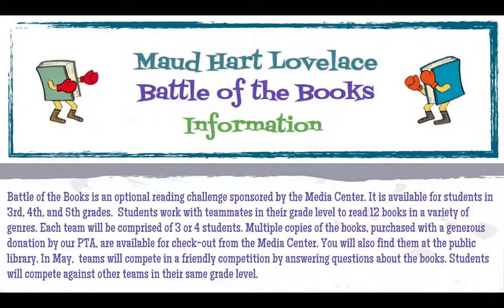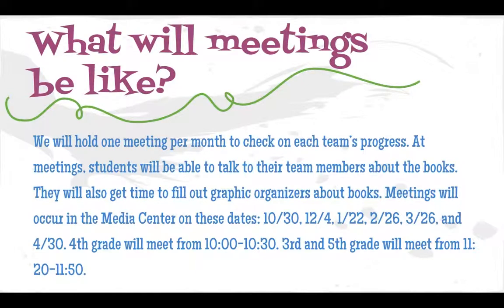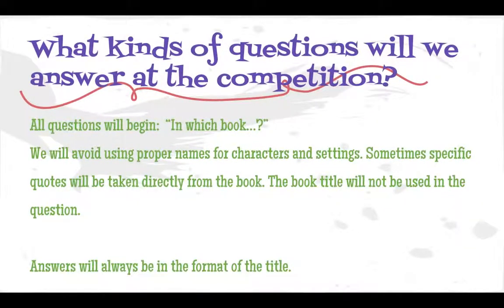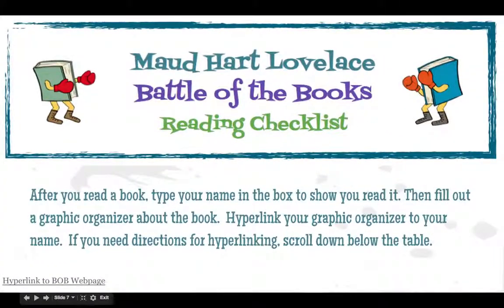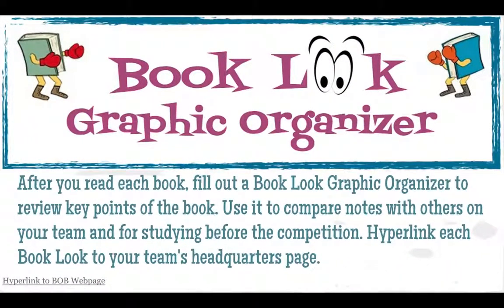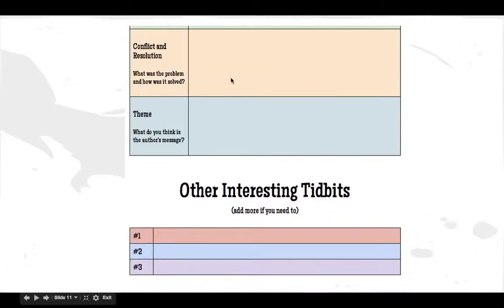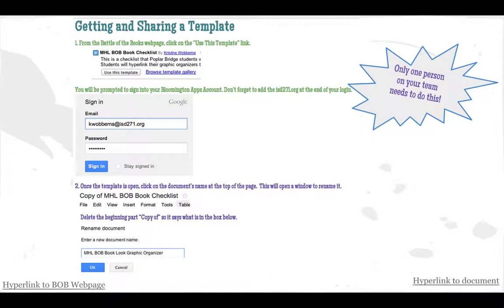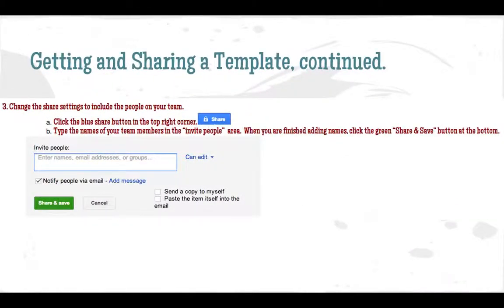Battle of the Books Information